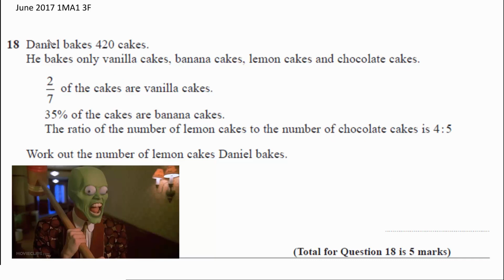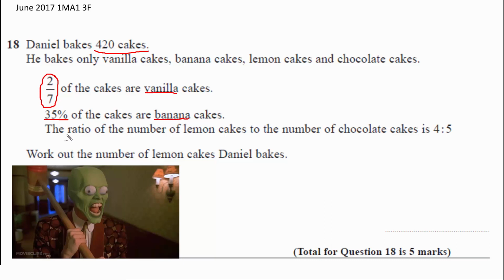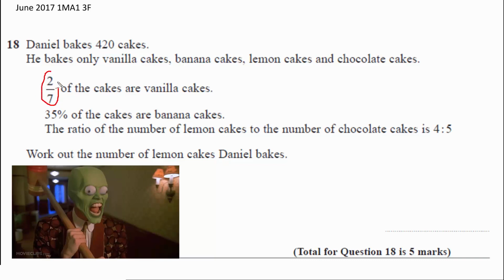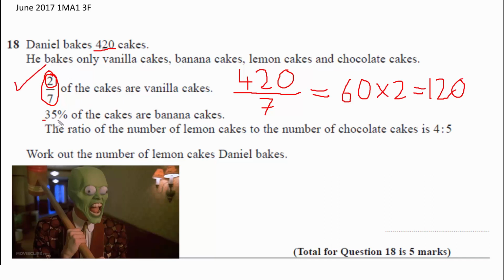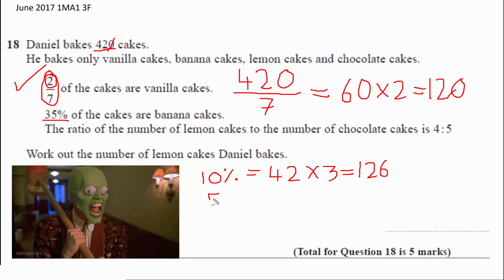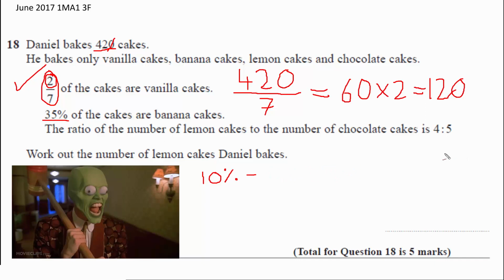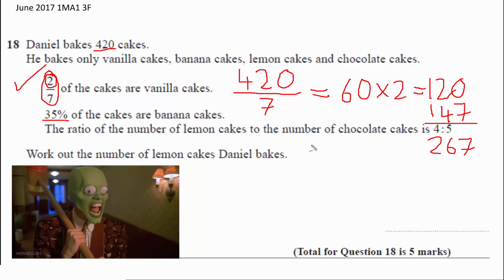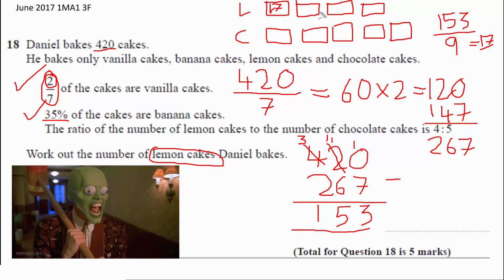GCSE Maths (9-1 Spec) - Solving 5 Mark Questions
In this video I work through a tricky 5 mark question which features in an Edexcel paper.  I recommend that you use this to revise by pausing the video at different stages of the question that you want to try, attempt it yourself then play the video to see how it should be done.